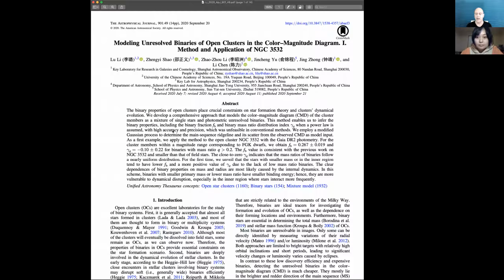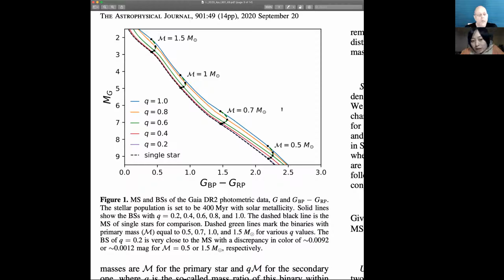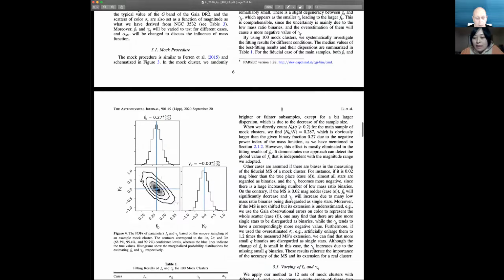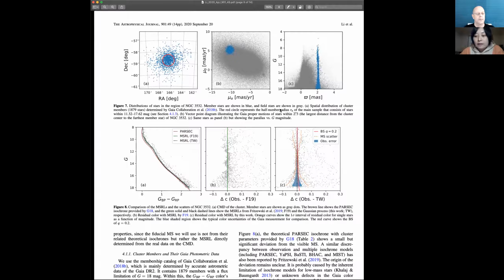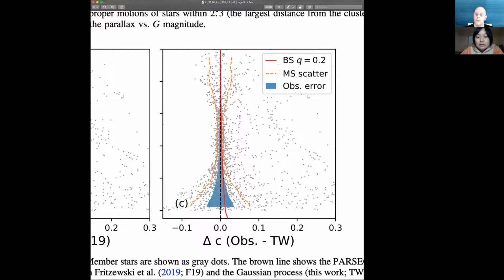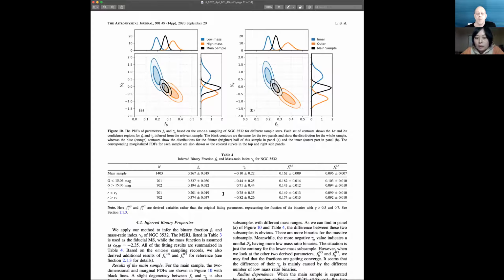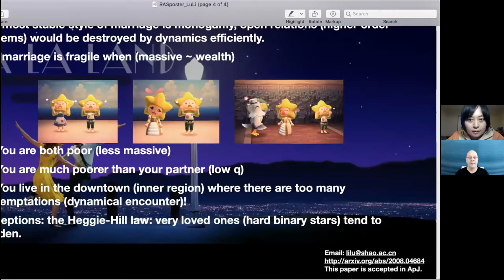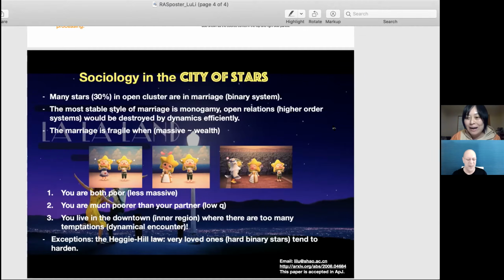AAS Journal Author Series: Lu Li (李璐) on 2020ApJ...901...49L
Lu Li (李璐, Shanghai Astronomical Observatory) chats about her AAS Journal article
on binaries in open clusters and where we can go from here given the published article.

Article: "Modeling Unresolved Binaries of Open Clusters in the Color–Magnitude Diagram. I. Method and Application of NGC 3532"